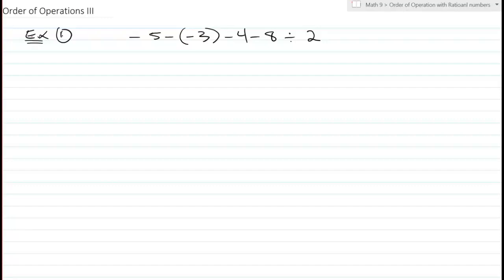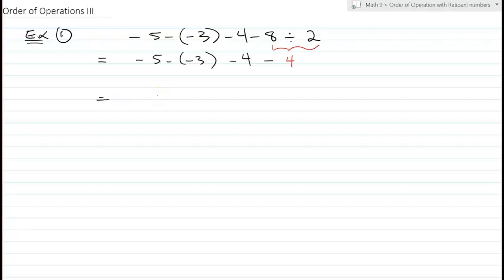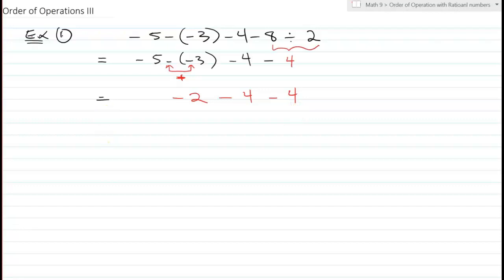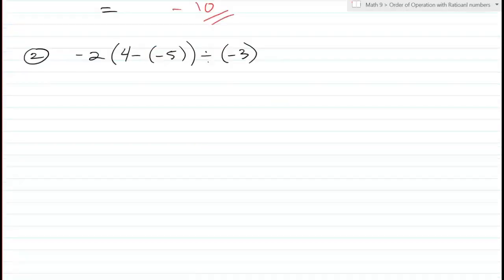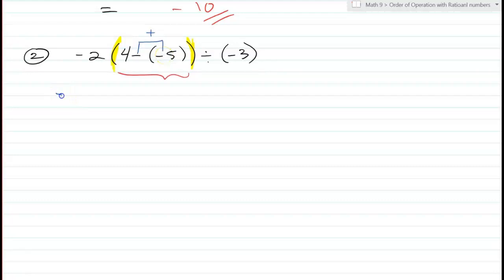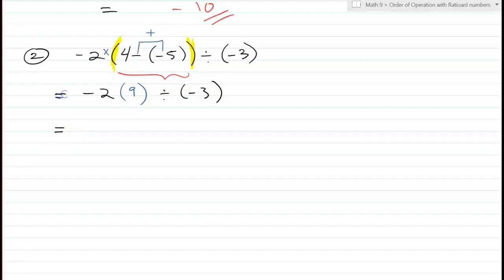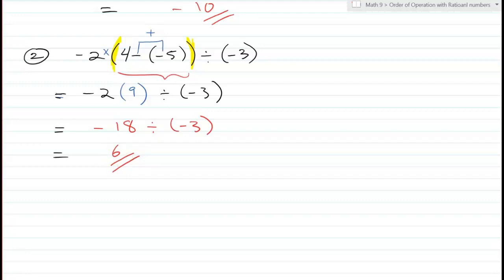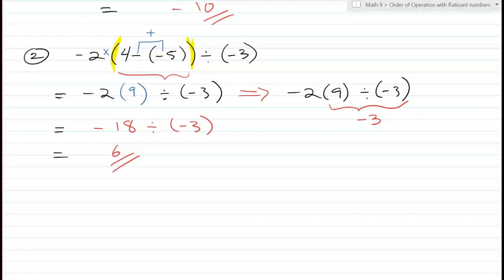BEDMAS (Part 3) | Negative Signs, Brackets & Division - GUIDED EXAMPLES - Math 8/9 - PreAlgebra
Still tripping over negative signs and BEDMAS/BODMAS? You're not alone!
In this third video of our Order of Operations series from MathSupport channel ( ⁨ @mathsupportnow), we tackle even trickier expressions with multiple negative signs, brackets, and division. If you’ve ever been unsure whether to subtract, add, or divide first — this is the lesson for you!

✅ What You’ll Learn:
✅ How to simplify expressions with multiple negatives
✅ Why “-(-3)” becomes +3
✅  How to handle subtraction and division in the same problem
✅ The correct order for solving BEDMAS when brackets and negatives are combined
✅  How to avoid errors when negative numbers are multiplied or divided

Step-by-Step Breakdown:
• Solve brackets first — including handling subtraction of a negative
• Apply division/multiplication from left to right
• Carefully manage the signs throughout the process
• Use written steps to check your math at each level
• Final answer includes correct sign and simplified result

⚠️ Common Mistakes to Avoid:
• Forgetting that subtracting a negative becomes addition
• Skipping brackets or solving out of order
• Mixing up subtraction with negative multiplication
• Dividing before finishing brackets

🎯 Who This Video Is For:
• Students in Grades 7–9 All over the globe
• Those preparing for tests or catching up on foundational algebra
•  homeschoolers, and adult education students
• Anyone still getting stuck with negative signs and BEDMAS!

💬 Comment and suggest your BEDMAS expression below — we might solve it next!